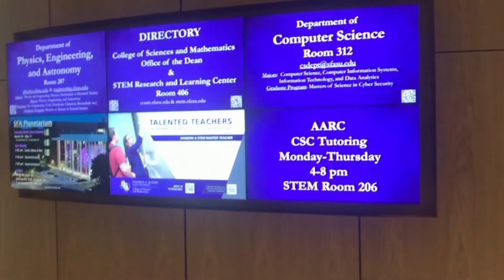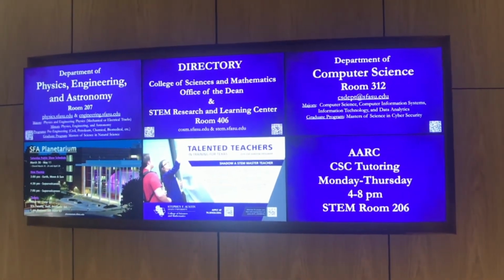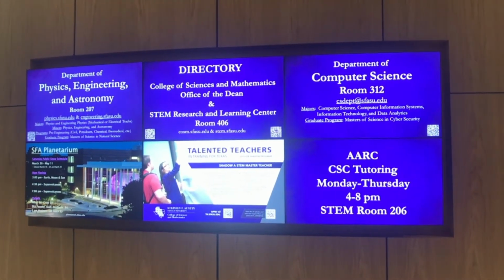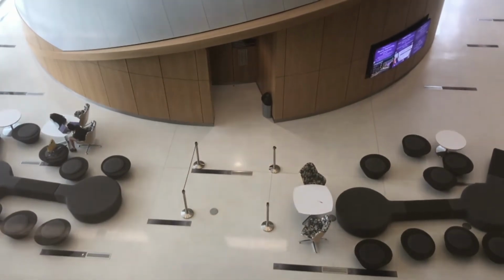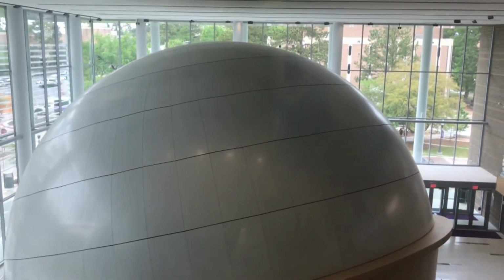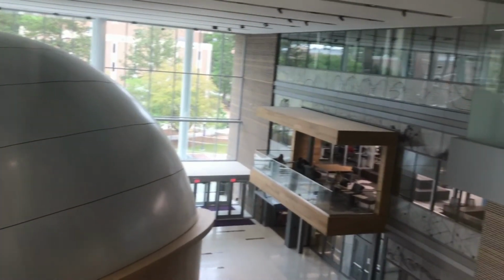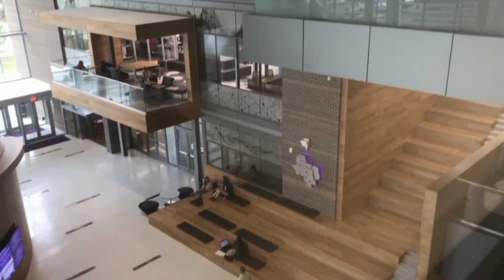SFA Now | STEM Building